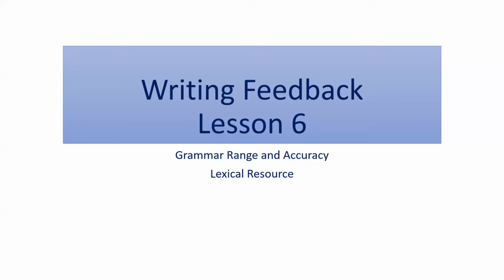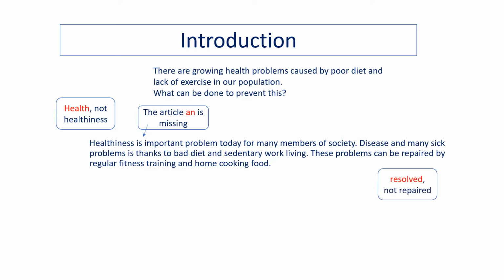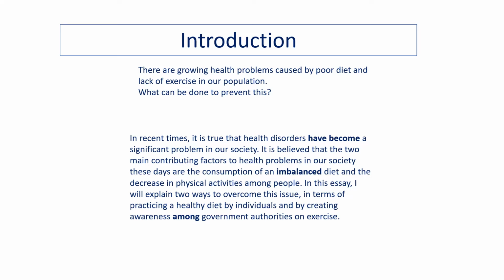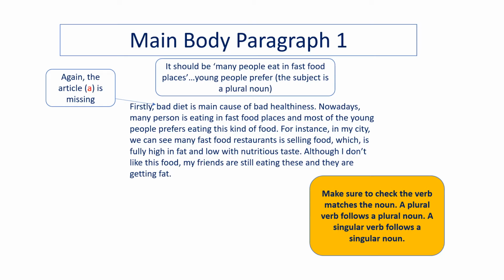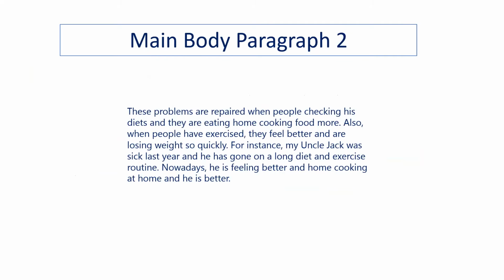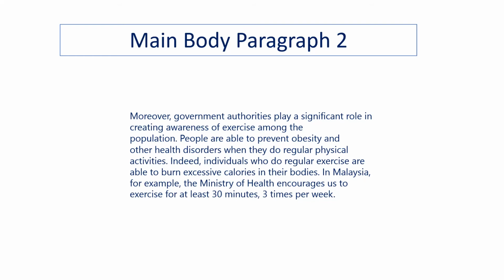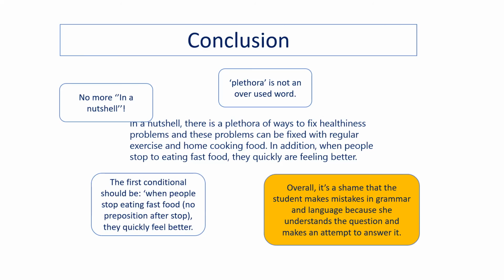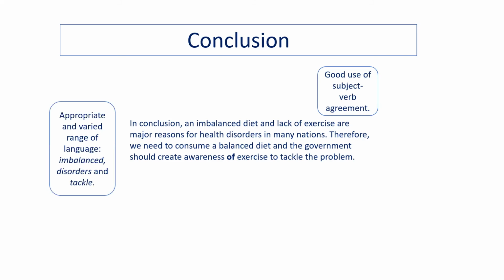Improve your IELTS Vocabulary Feedback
In this next lesson, we see the difference between band score level 6 and 8 and how VOCABULARY makes this difference